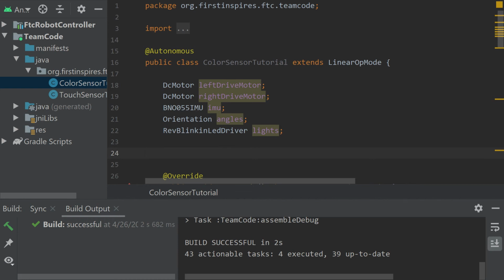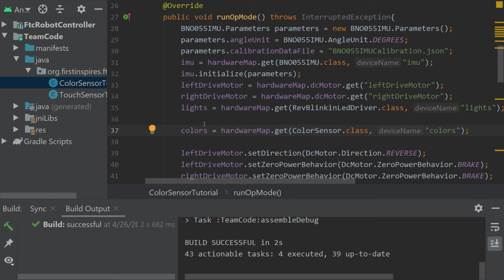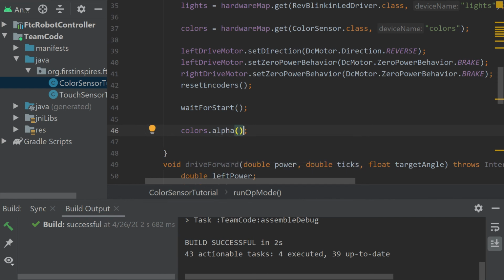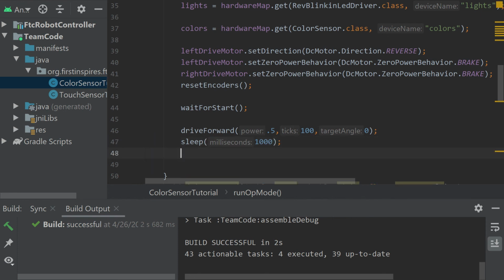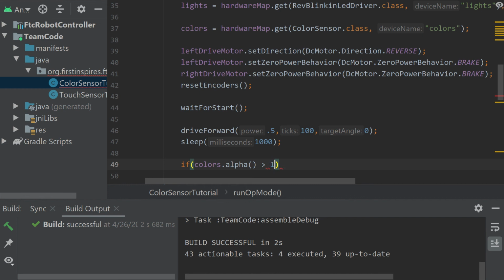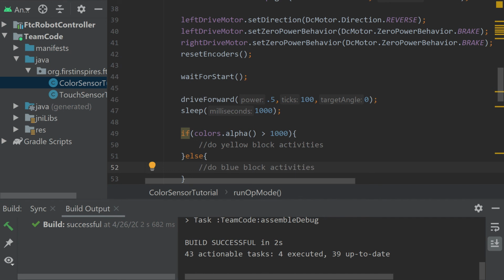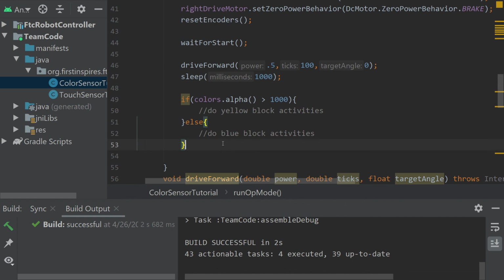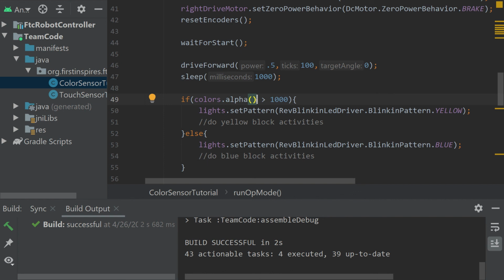FIRST Tech Challenge Gulf Coast Robotics League- Fierce Fish 17014 Tutorial 9: Color Sensors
In this video, we review reading the different values from a color sensor and how it can be applied to autonomous opmodes.